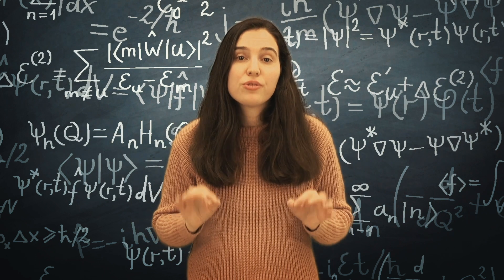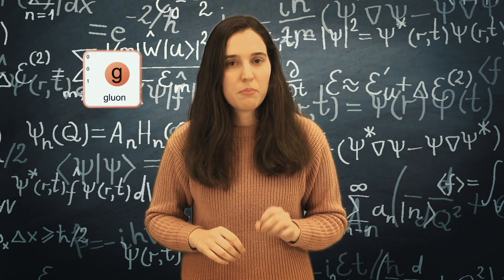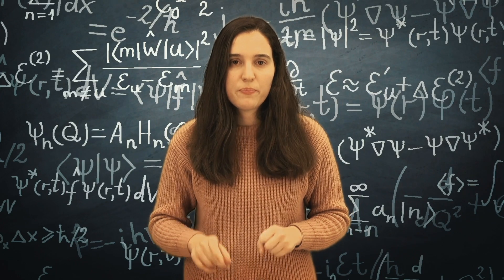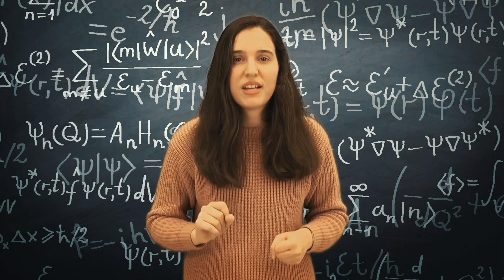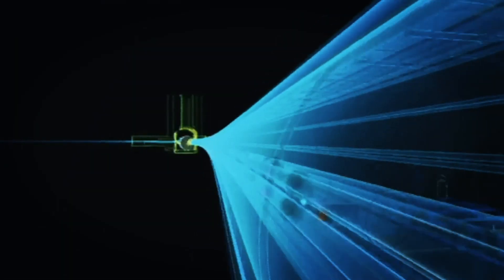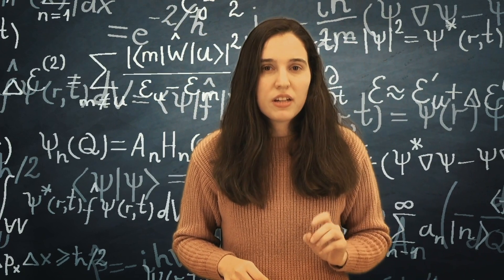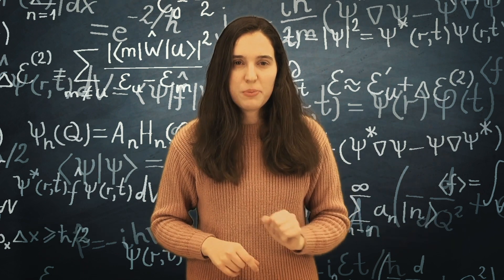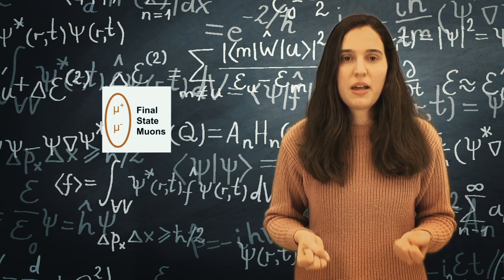proMEFT: "B meson productiion measurements in pp and PbPb collisions at the LHC" - Júlia Silva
Projeto MEFT: "B meson productiion measurements in pp and PbPb collisions at the LHC" - Júlia Manuela Cardoso Silva

Instituto Superior Técnico - Técnico, Universidade de Lisboa
Lisboa, Portugal

Orientadores: Prof. Nuno Teotónio Viegas Guerreiro Leonardo

Co-orientador: Prof. João Manuel Coelho dos Santos Varela